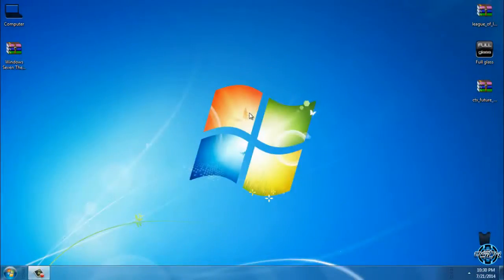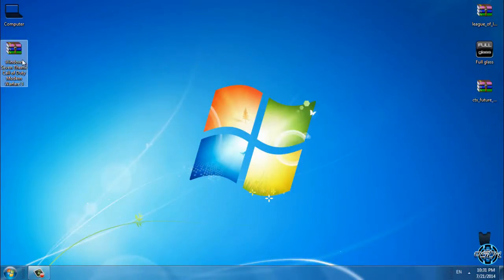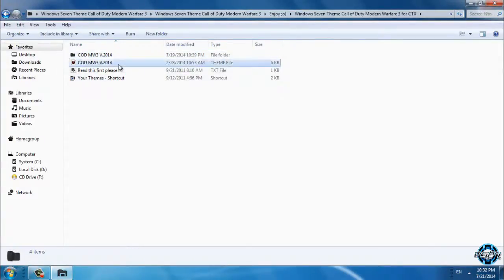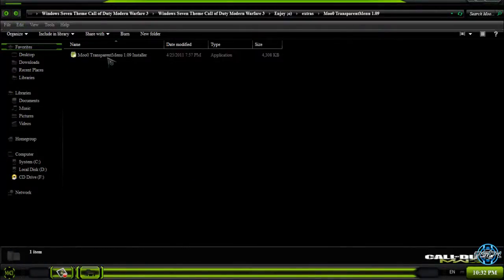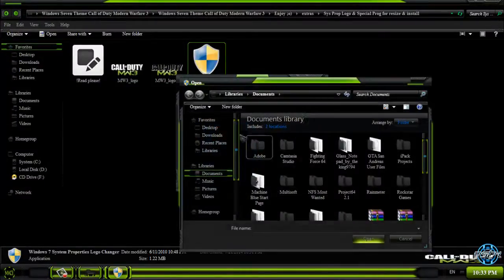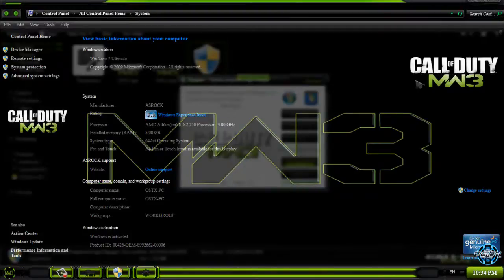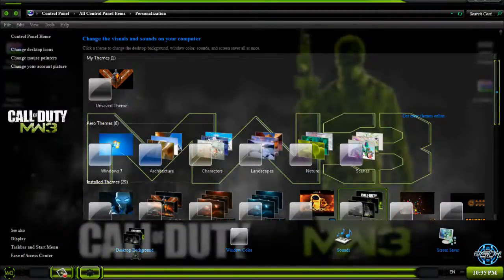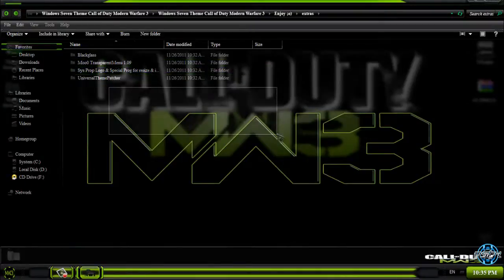Windows 7 Theme Call of Duty Modern Warfare 3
Credits:
Windows 7 theme  Call of Duty Modern Warfare 3 by Tiger